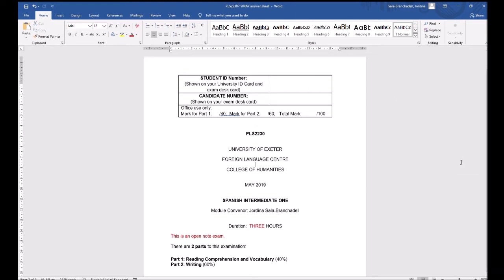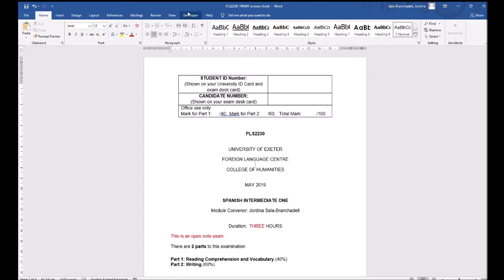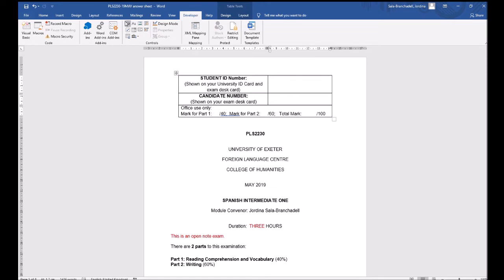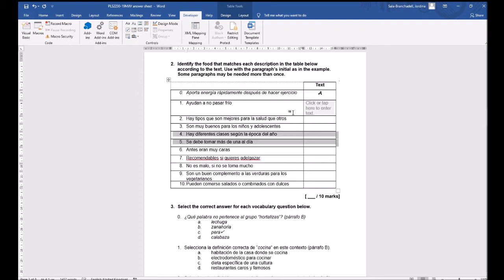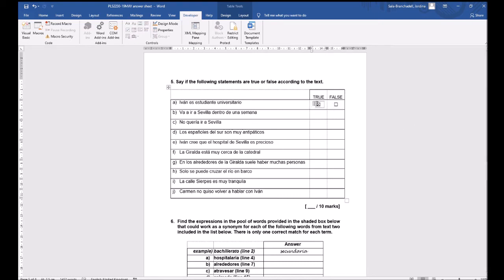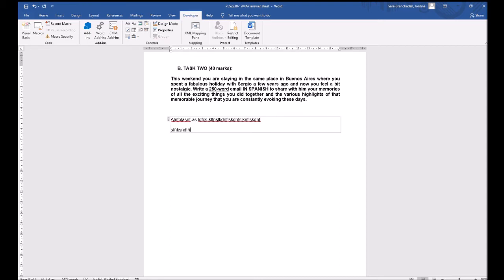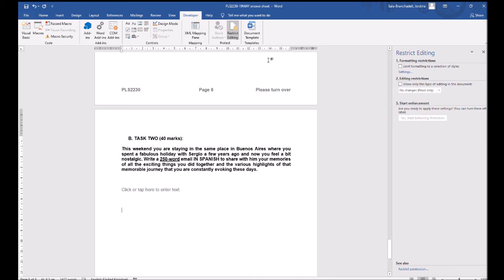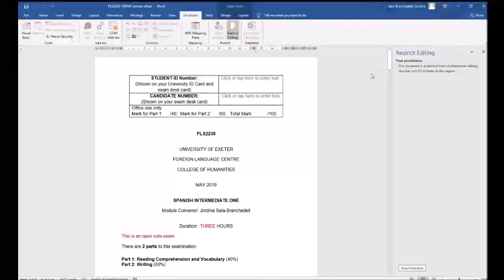How make an editable answer sheet from an exam paper